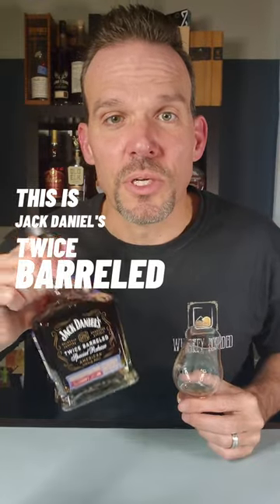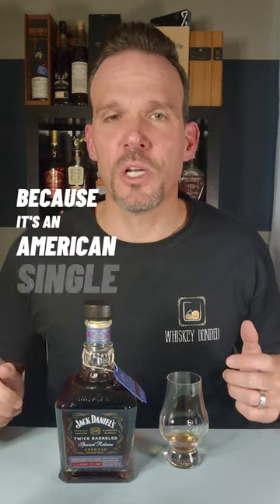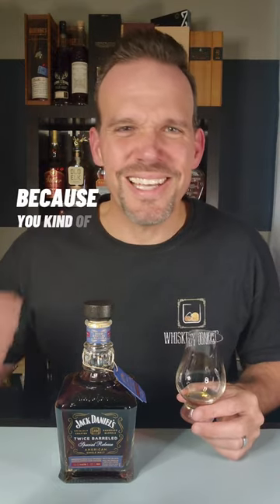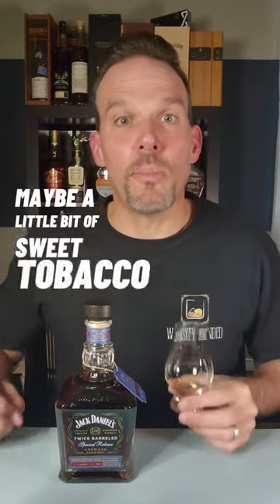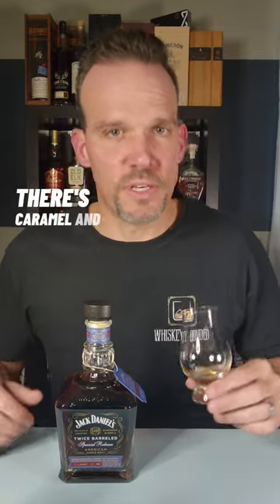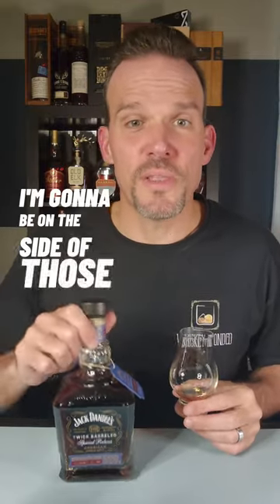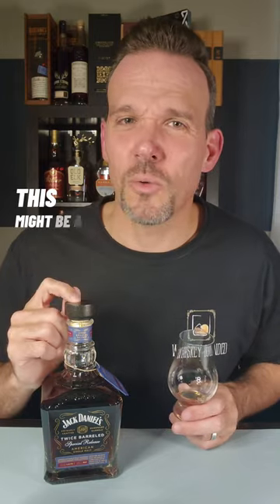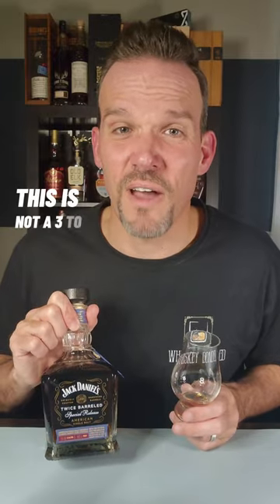Jack Daniel's Twice Barrelled Review